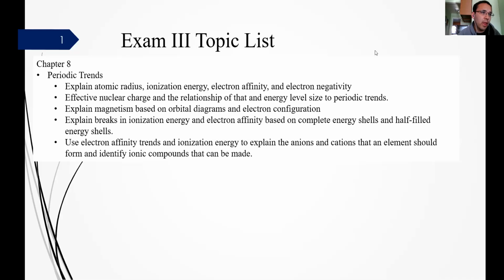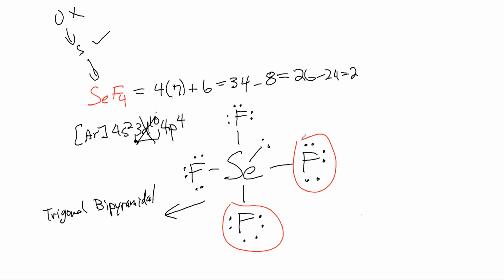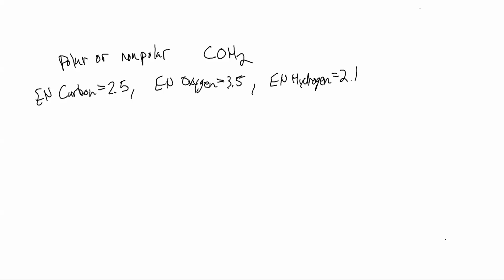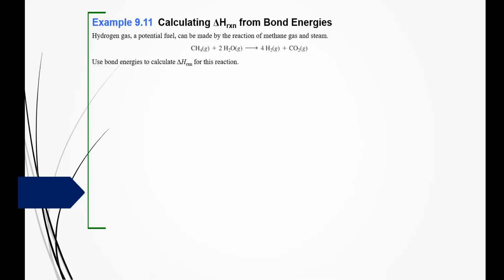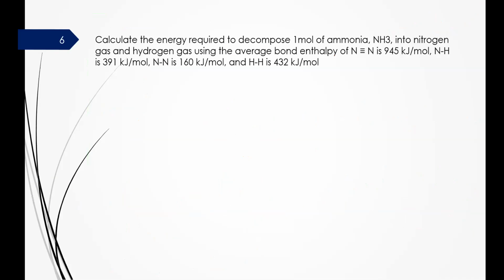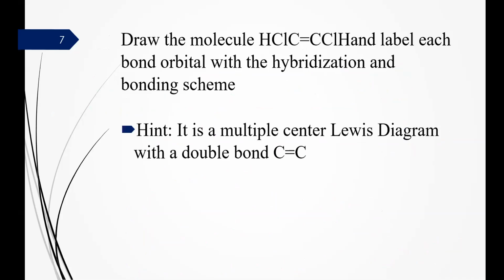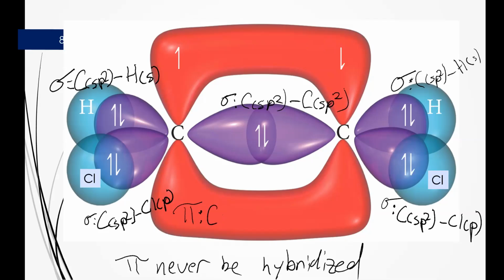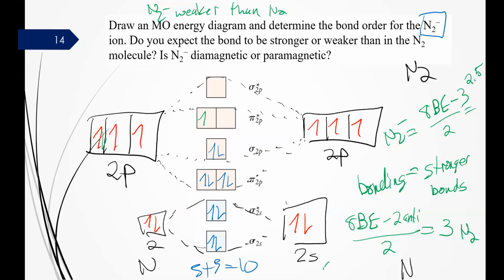CHEM 120 - Exam #3 Problem Solving